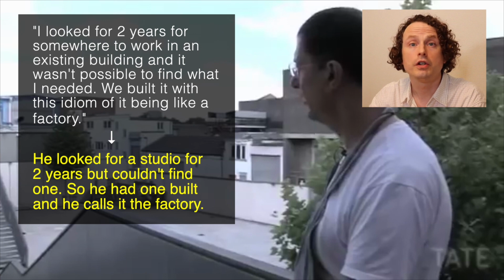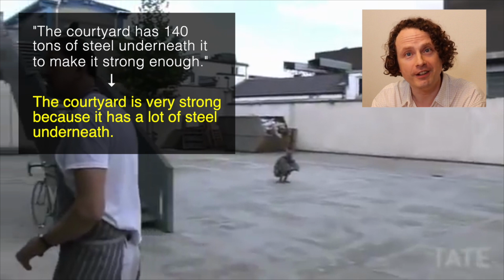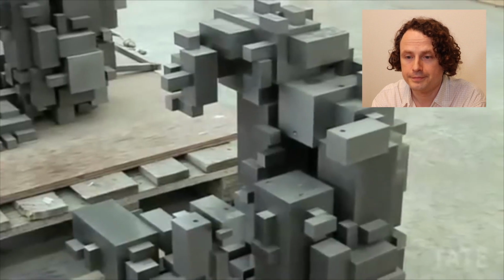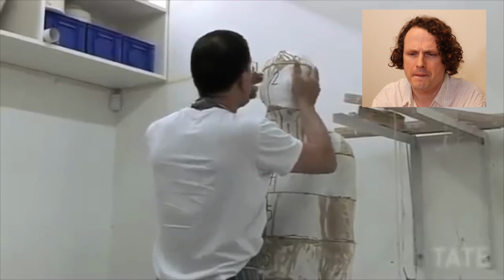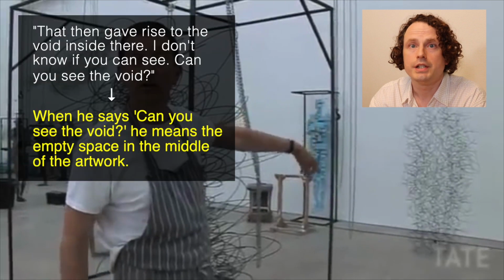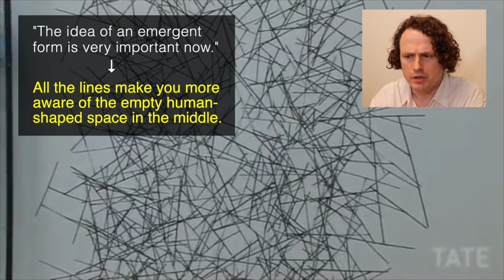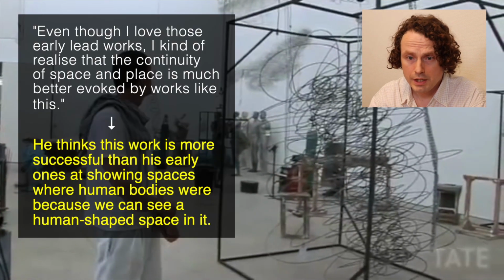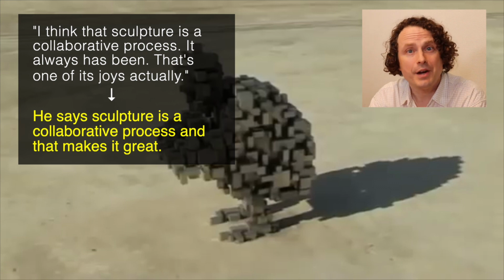Antony Gormley - Art English Made Simple | Reaction Video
In this 'Art English Made Simple' reaction video we make Anthony Gormley's English easier to understand for all of us!

▼ What is MIEZARUTE ART SCHOOL?
We started the "MIEZARUTE ART SCHOOL” YouTube channel during lockdown. Our aim is to make videos which focus on Art and English, so that you can share your ideas and opinions in English with confidence.

MIEZARUTE ART SCHOOL is perfect for you if you're an artist or designer who wants to expand overseas, a student who's thinking of studying a creative subject in English, or someone who’d like to explore their creativity.